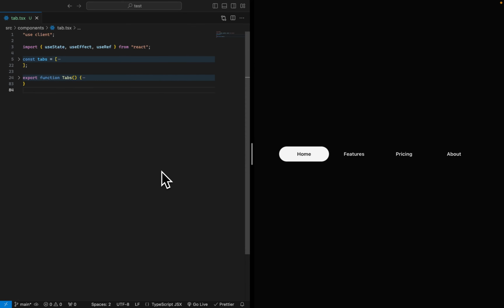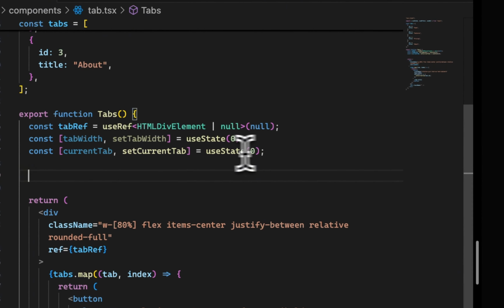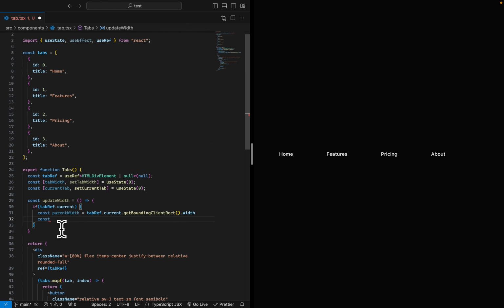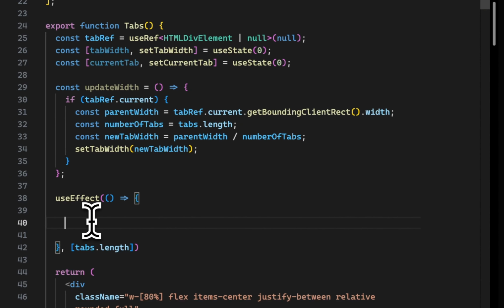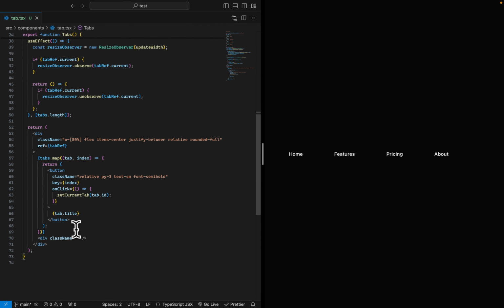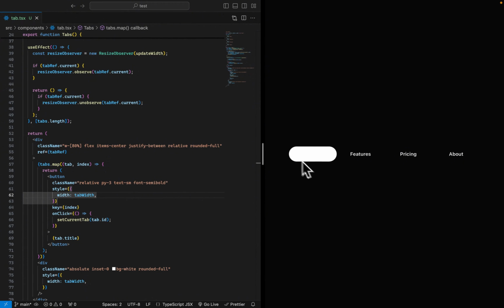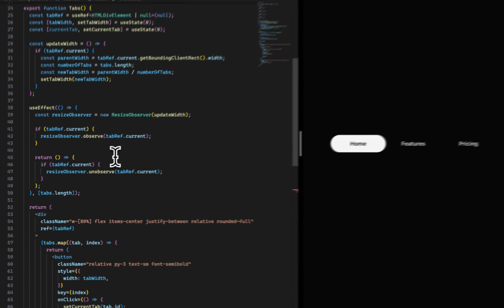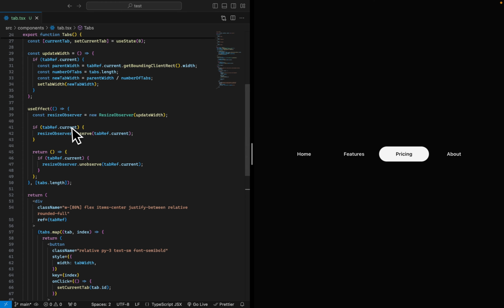Create Stunning Animated Tabs with React & Tailwind CSS | Step-by-Step Guide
Learn how to build visually captivating animated tabs using React and Tailwind CSS! In this tutorial, I’ll show you how to style interactive tabs with smooth transitions and dynamic layout adjustments, plus a few calculations to keep the tabs responsive. Perfect for developers looking to enhance their React skills. Follow along to see how you can bring dynamic, eye-catching components into your web projects easily